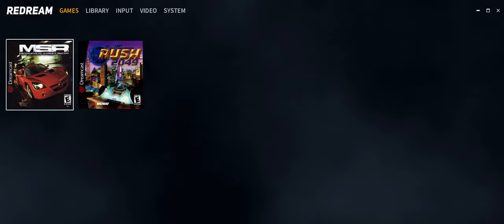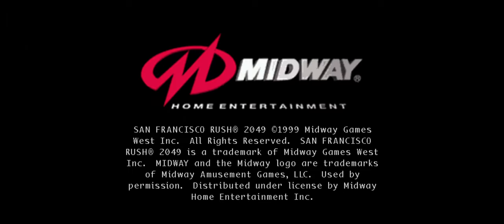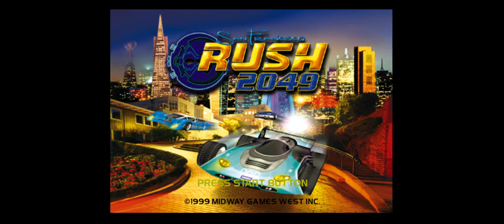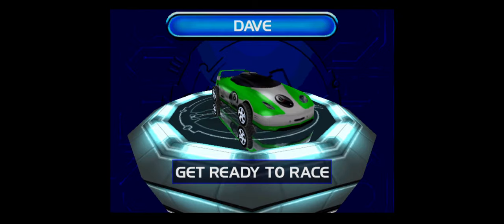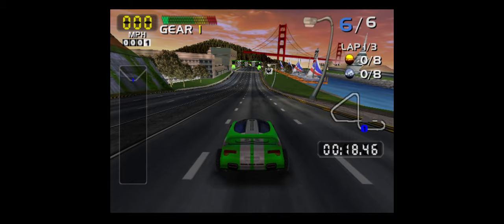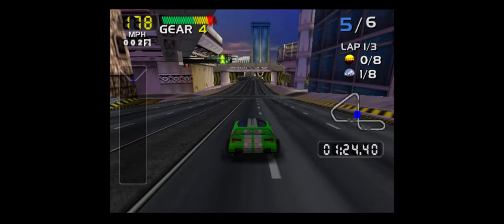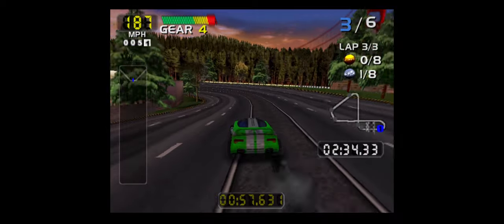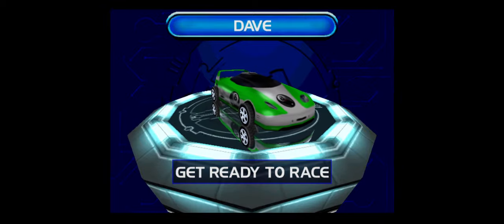FIRST GAME PLAY ON MY NEW DESKTOP - Rush 2049 Dreamcast Emulation